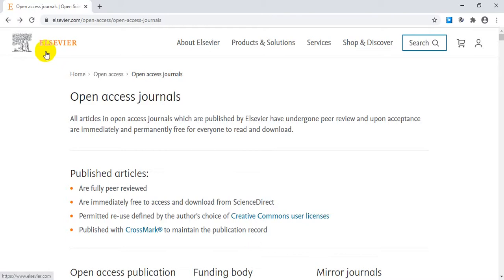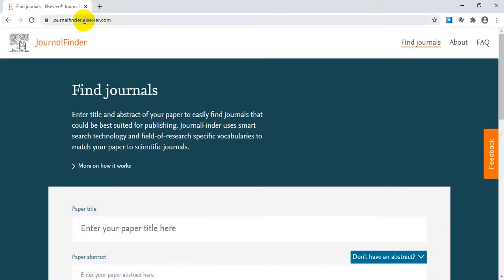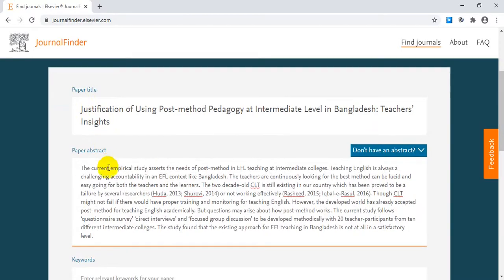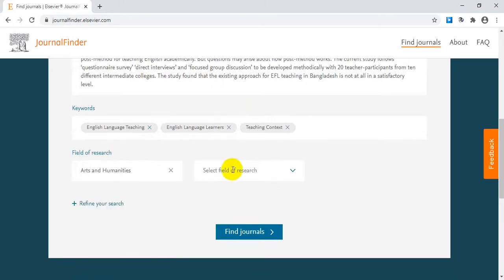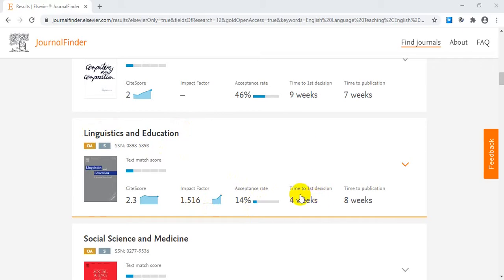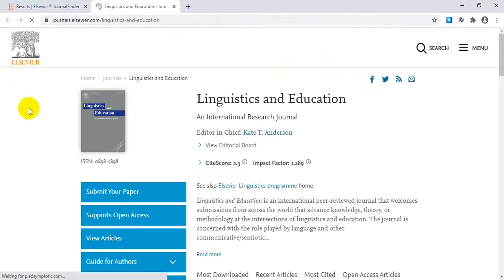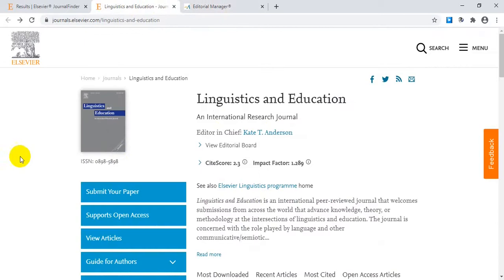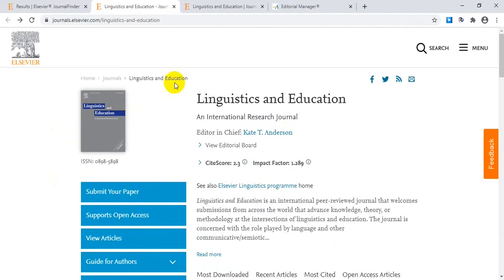How to find an appropriate journal in Elsevier | Journal Finder | Scopus Indexed | Research Zone